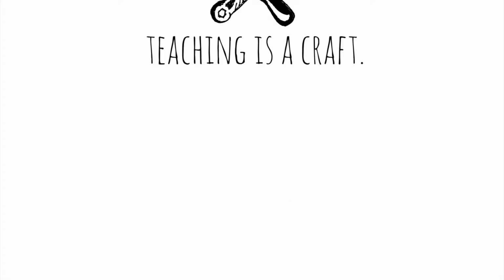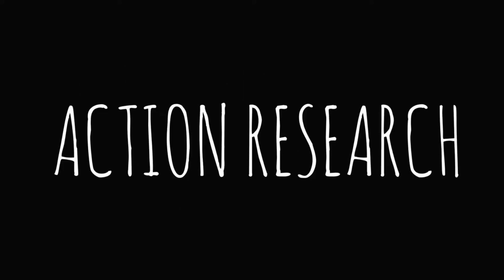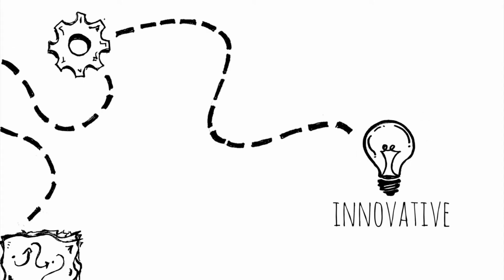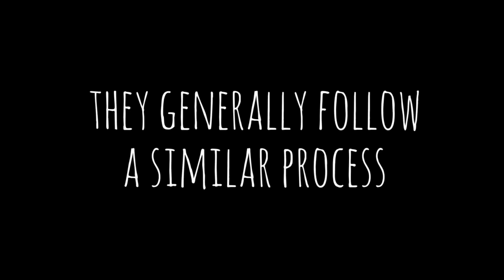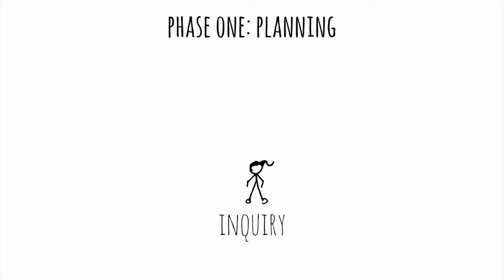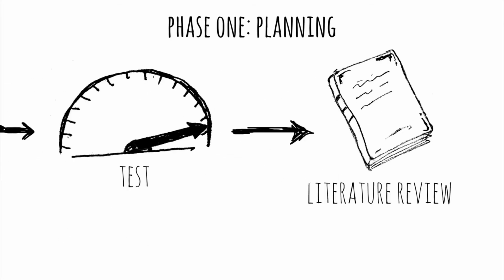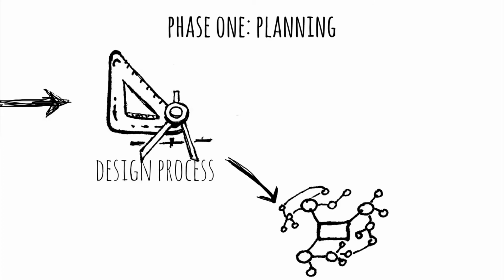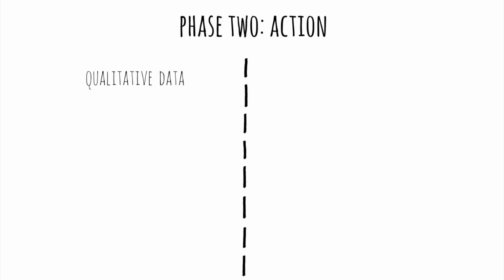Action Research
Report #3